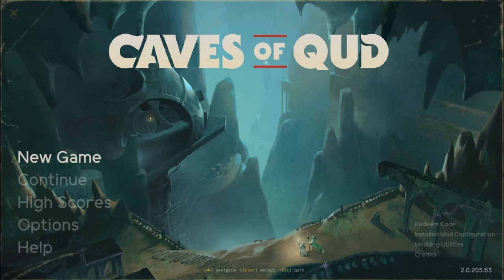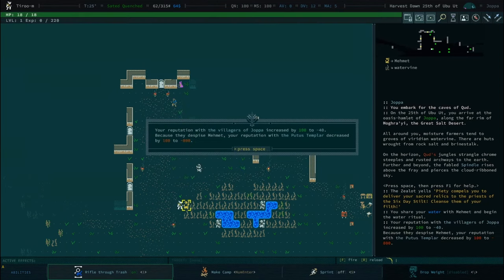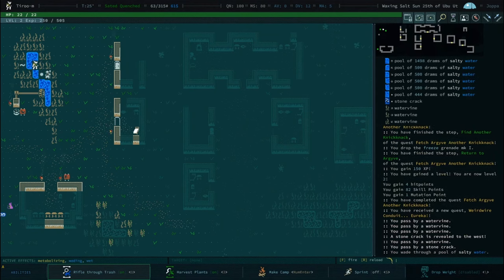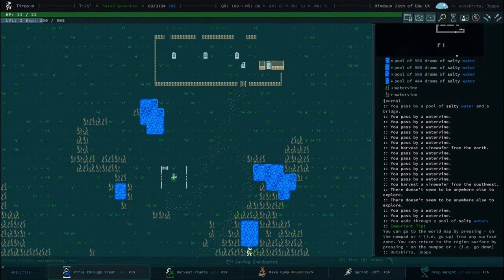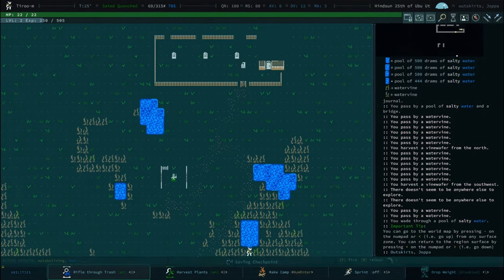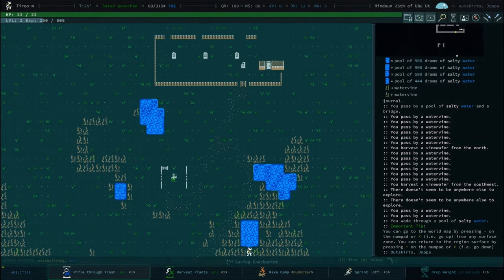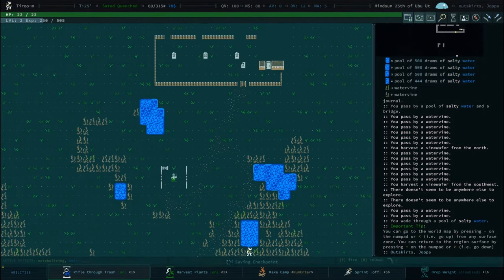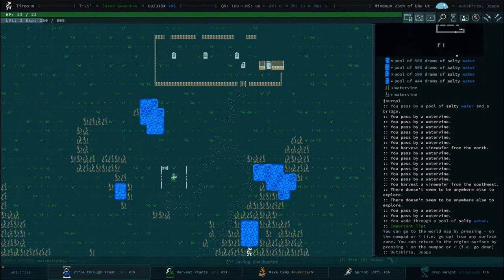Character Creation - Qud Buds - Gnarf - A Caves of Qud Series [reupload]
00:00 - Character Creation
4:49 - You Embark For the Caves of Qud
10:18 - Joppa Crack
28:20 - OOF
33:07 - Ding Level 9